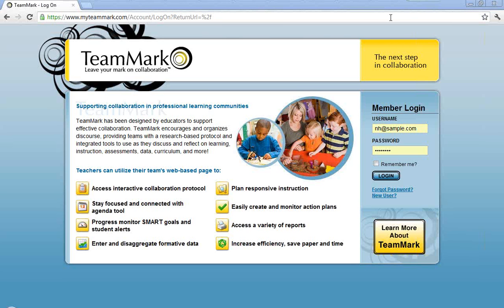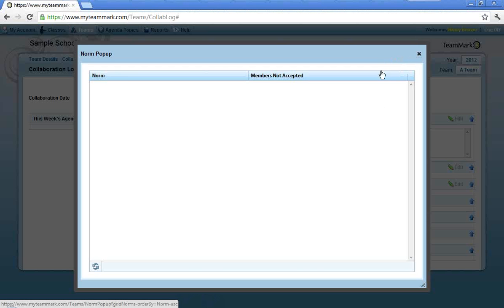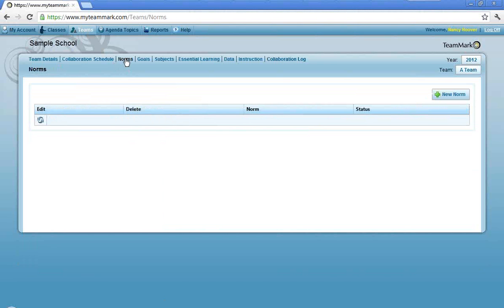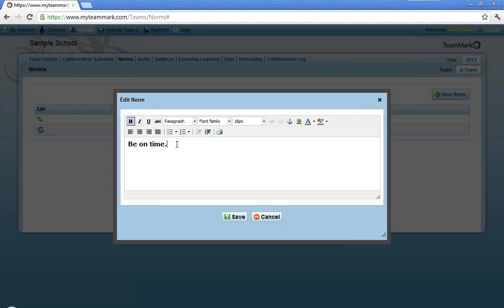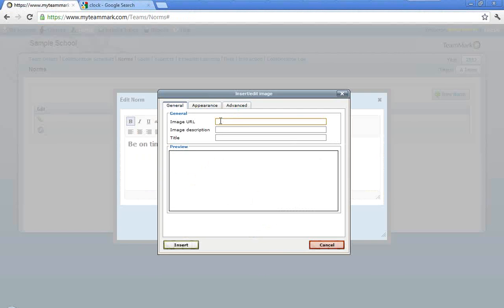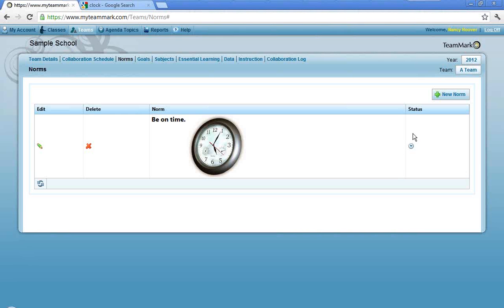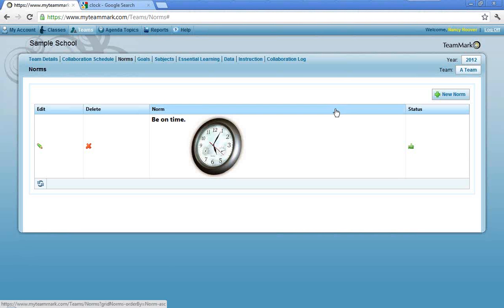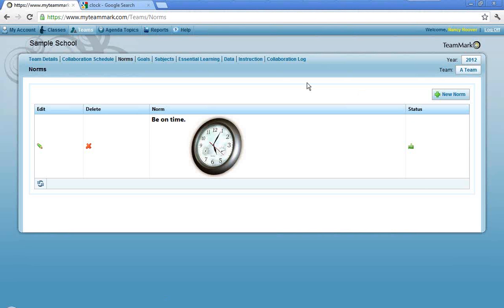TeamMark Tip: Creating Group Norms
TeamMark's Group Norms tool makes creating, monitoring, and editing group norms a simple, and even fun, process. Once norms have been created, teams are automatically reminded of their norms whenever they log into their collaboration log. Once again, TeamMark helps teams work smarter, not harder, by integrating the essentials of effective collaboration into one tool.